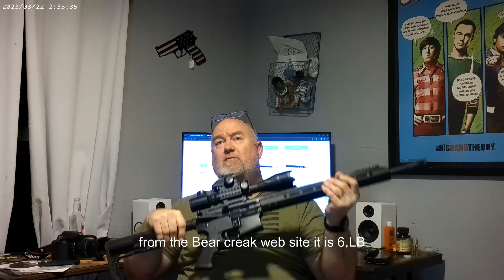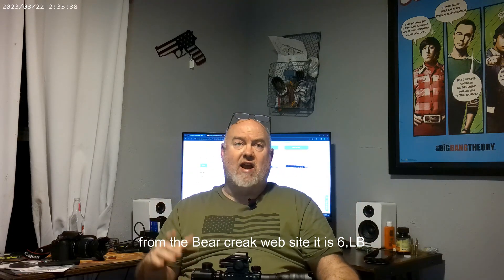450 bushmaster from Bear creak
short overtview of my Bear creak arsenal 450 bushmaster